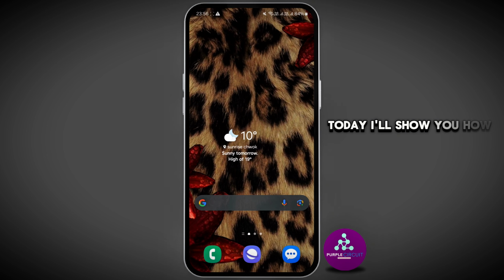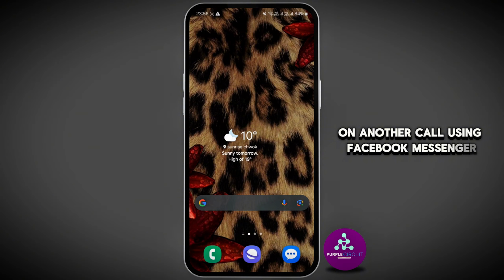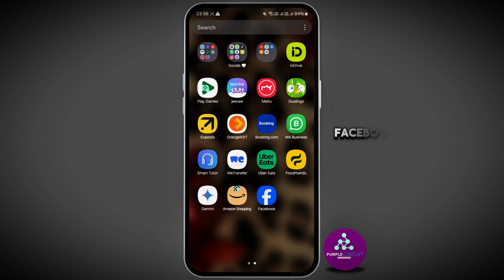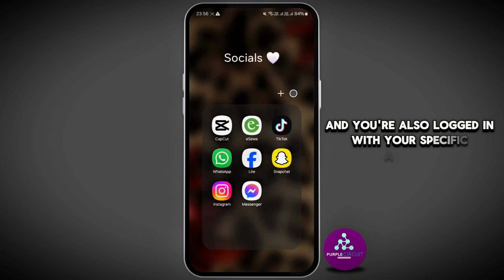How To Know If Someone Is In Another Call On Messenger (2025)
How To Know If Someone Is In Another Call On Messenger (2025) | Messenger Call Status Guide

Wondering how to know if someone is on another call on Messenger? In this quick tutorial, we'll show you how to check if your friends or contacts are busy on other Messenger calls in 2025. Learn the tips and tricks to stay informed and manage your conversations effectively.

In This Video:
- Checking call status on Messenger
- Indicators that someone is in another call
- Tips for managing your calls and messages